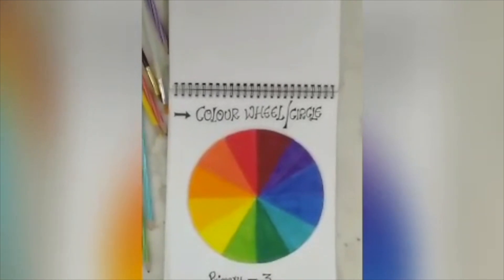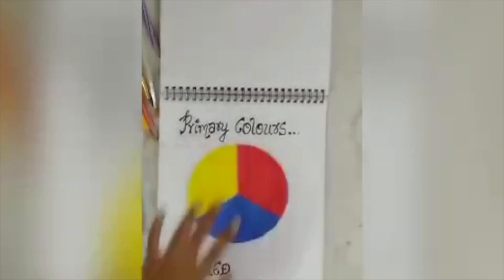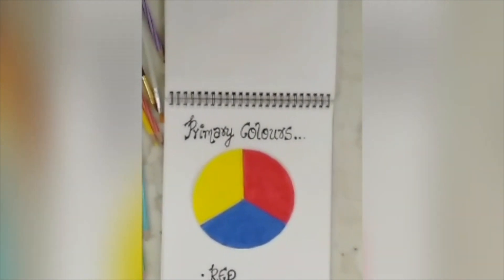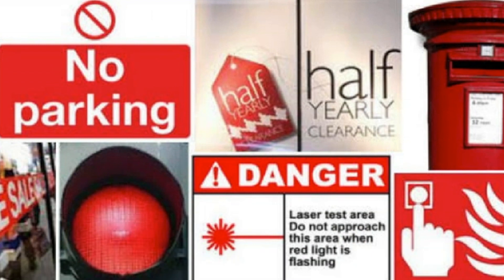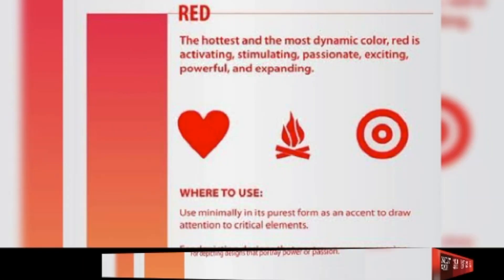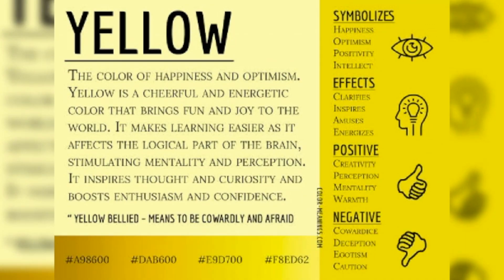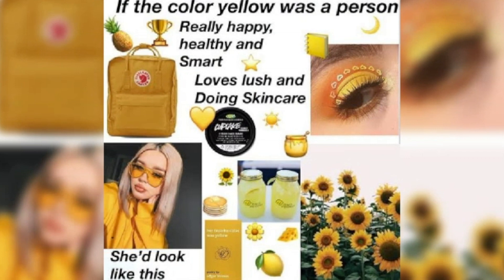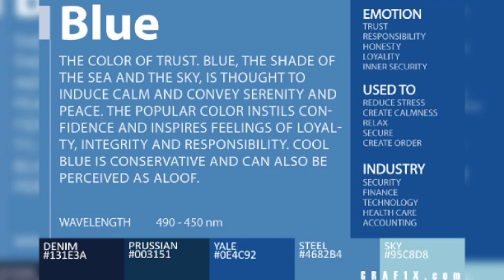Colour Theory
Color theory and the color wheel The color wheel was invented in 1666 by Isaac Newton, who mapped the color spectrum onto a circle. The color wheel is the basis of color theory, because it shows the relationship between colors.
The 3 categories: primary colors, secondary colors and tertiary colors.